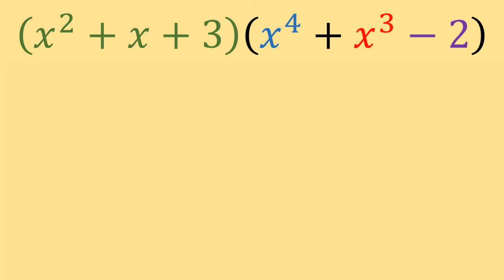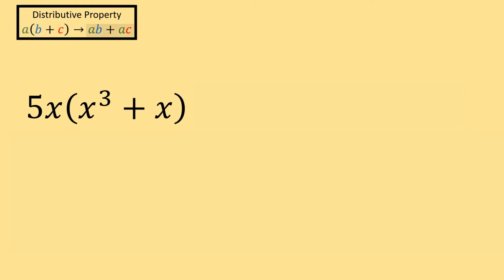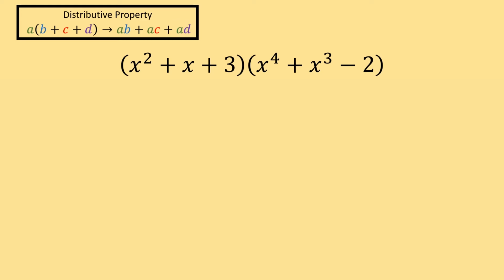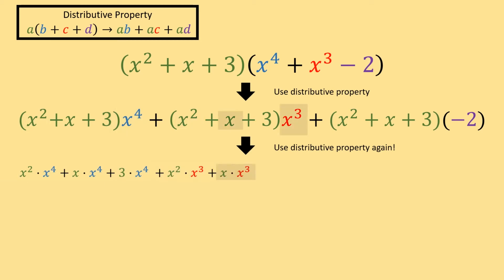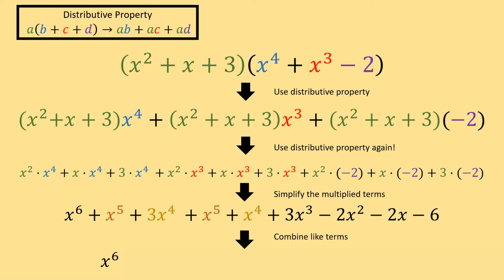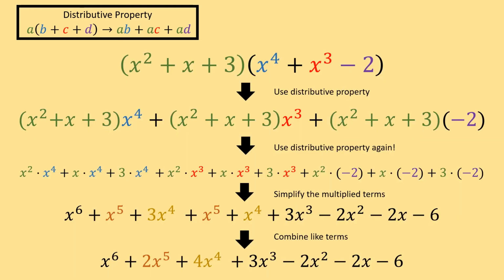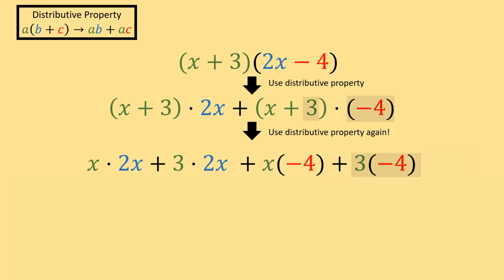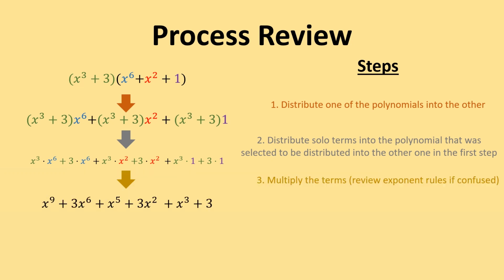Connect Every Term to Every Other Term | Multiply Polynomials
Going over the distribution property and it's relation polynomial multiplication.

0:00 Introduction
0:20 Distributive property review with example
1:27 Example from thumbnail/introduction
4:30 Distributive method versus FOIL method
5:03 Using distributive method for product of two binomials
6:38 Review of method from video
7:22 Subscribe